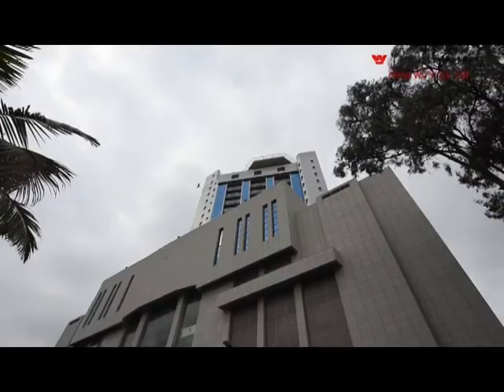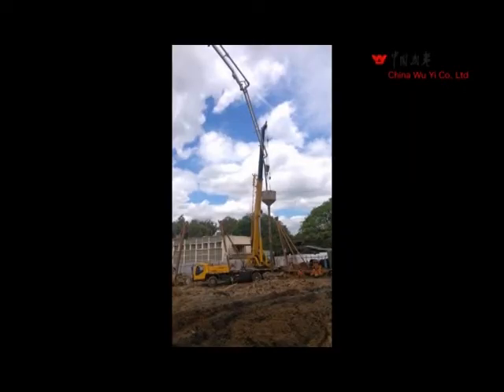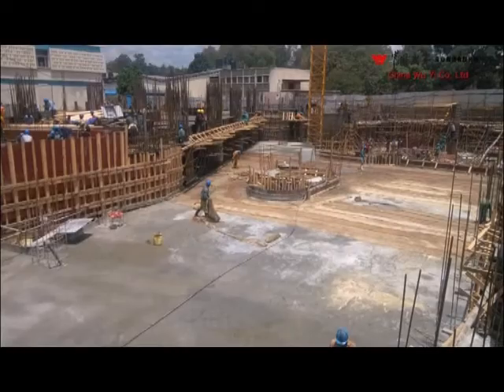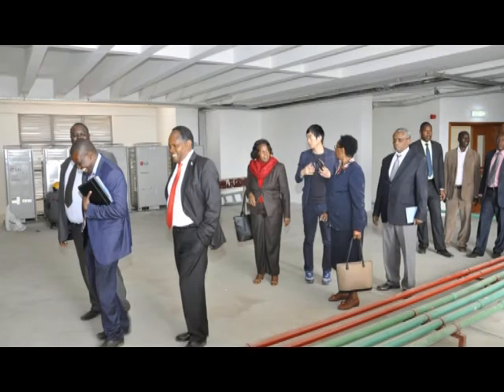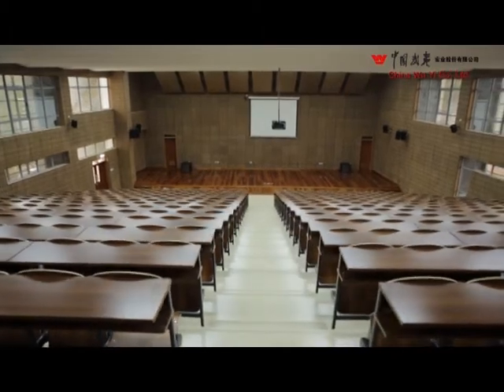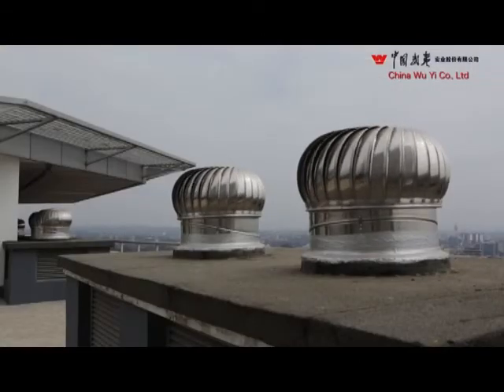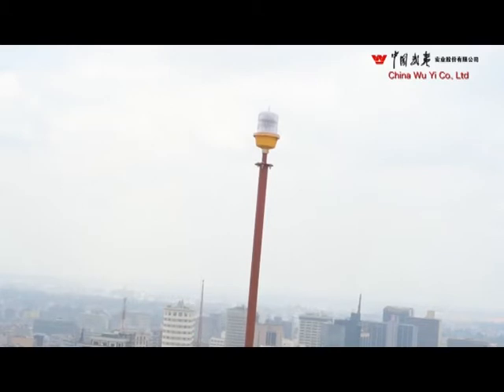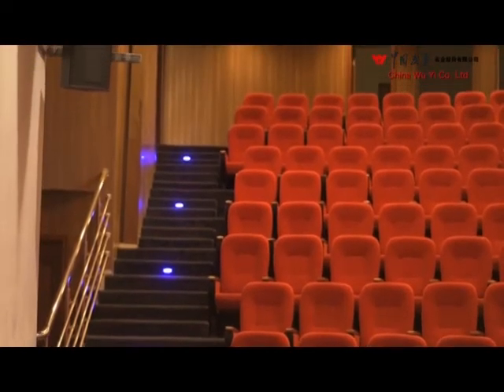University of Nairobi Towers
University of Nairobi  Towers has officially been handed over to the Management.